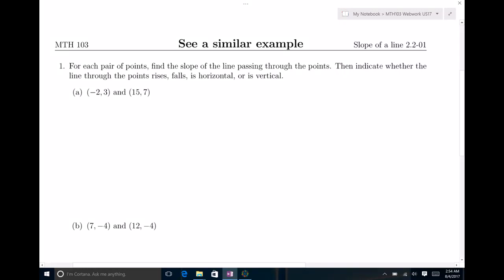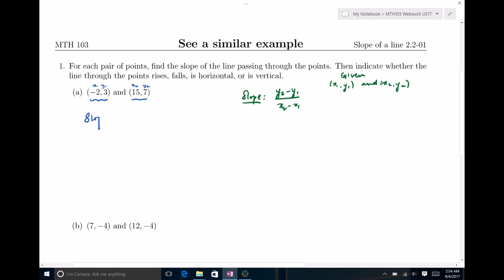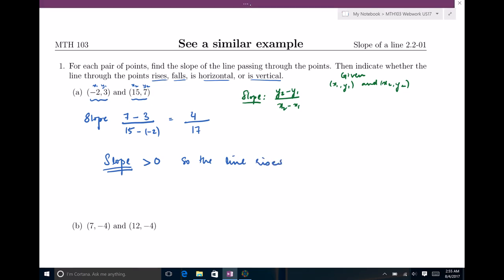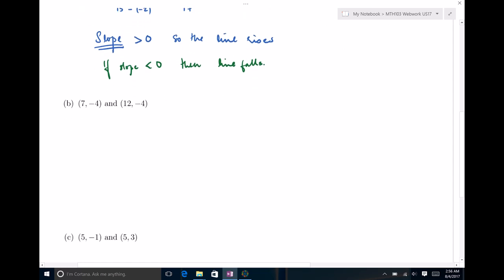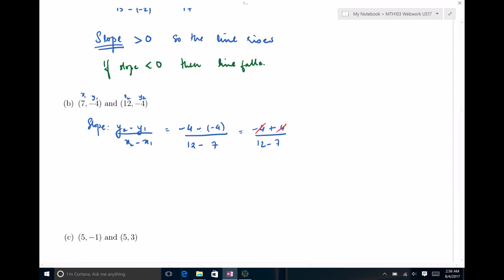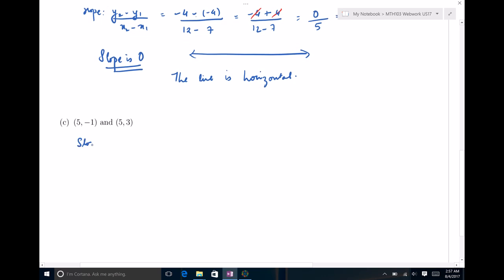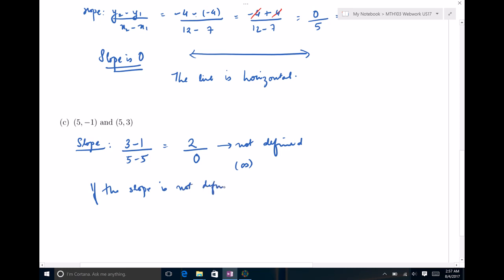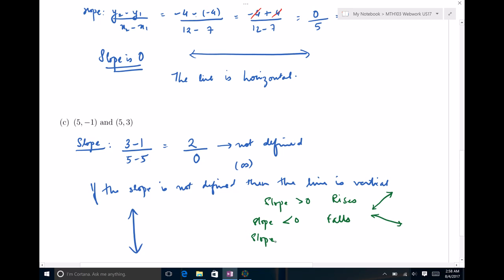Slope of a line given two points (2.2-01)